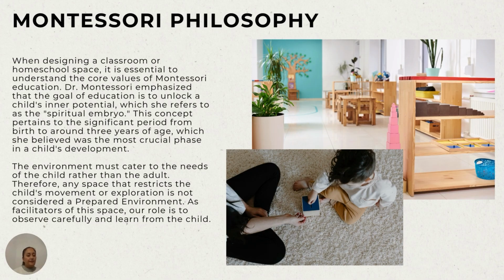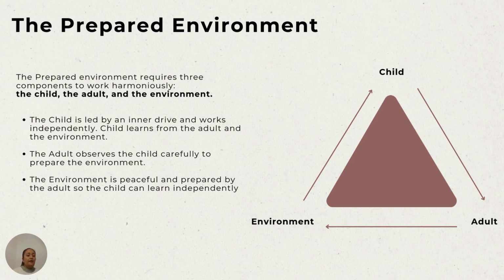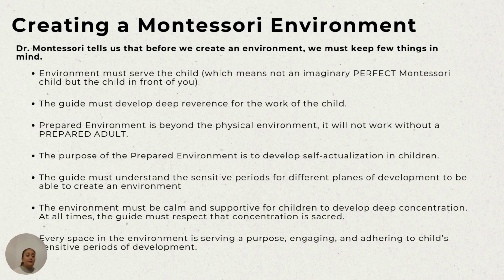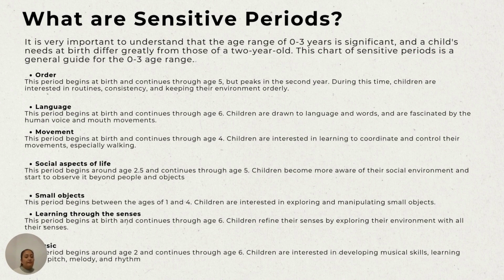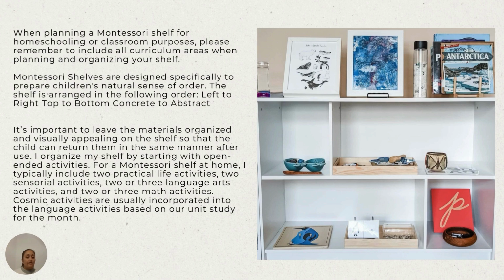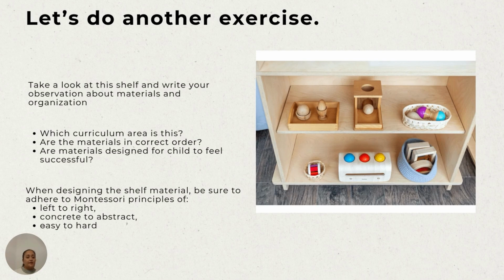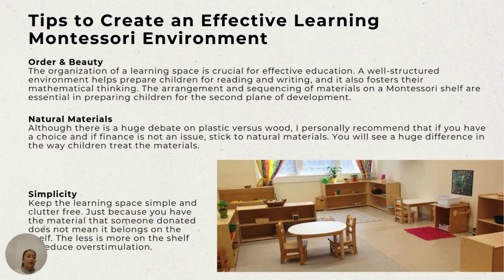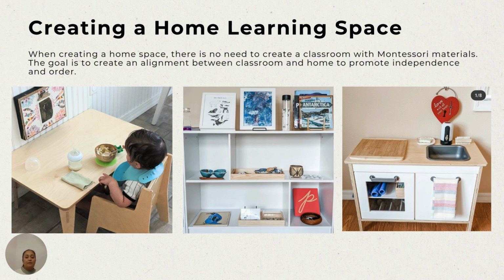Disha Bonner - Childhood Potential Conference 2025